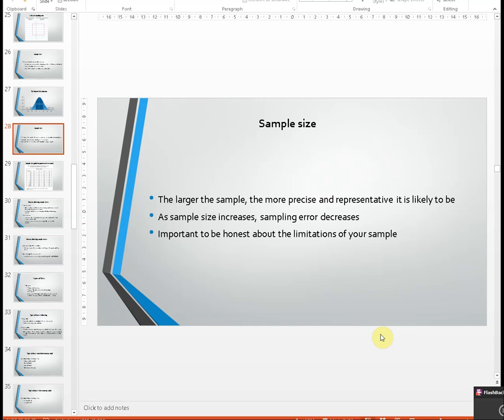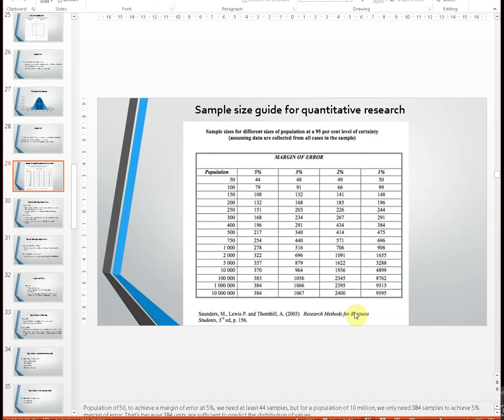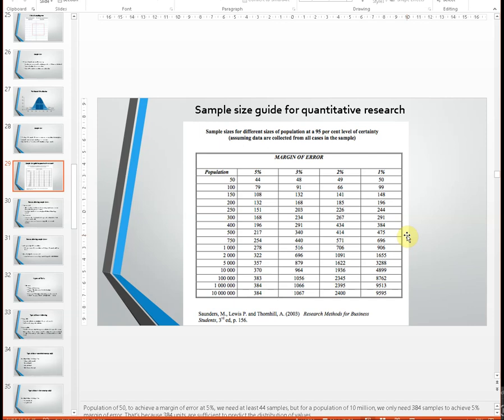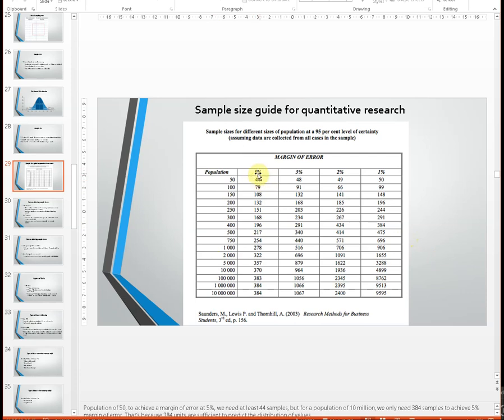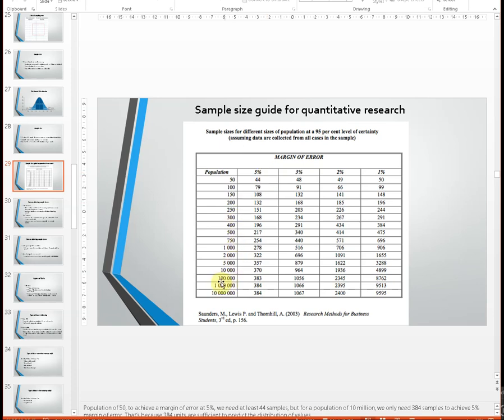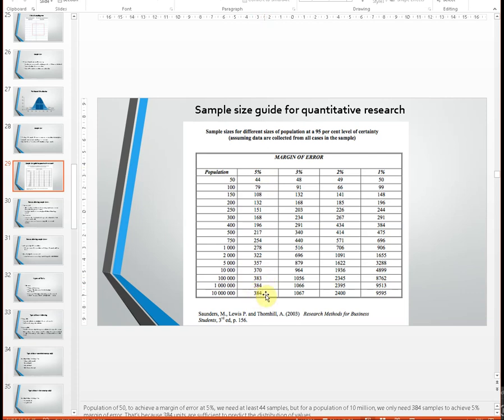RM W3 Sample size